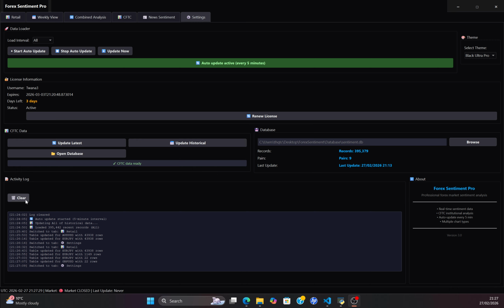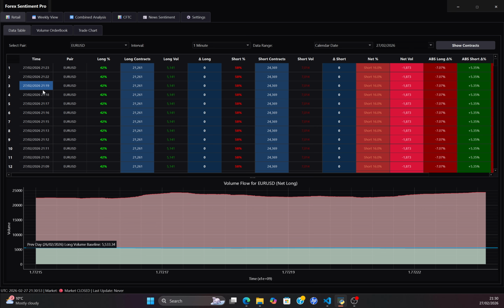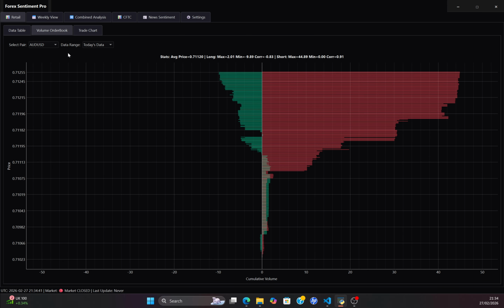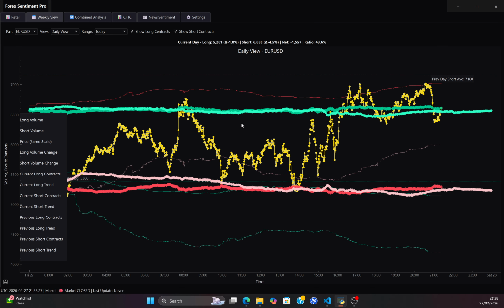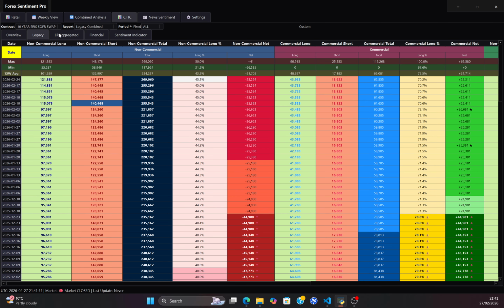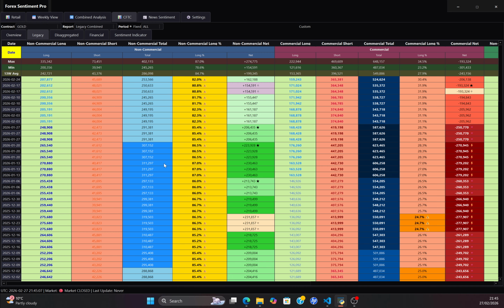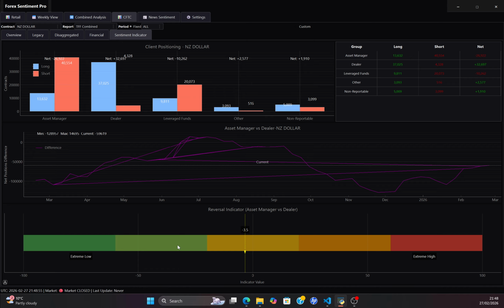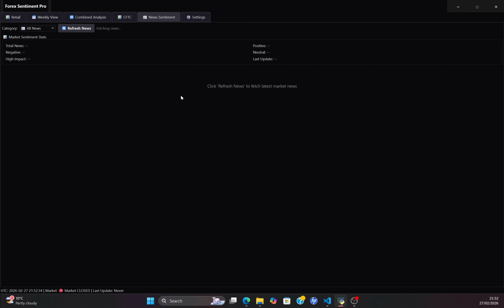Forex sentiment Pro V3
The world first kind combined Retail traders, COT and New sentiment analysis.

In this software, you can get access to live retail traders position, weekly COT data and live News Sentiment analysis.